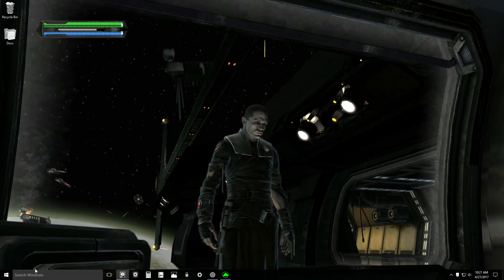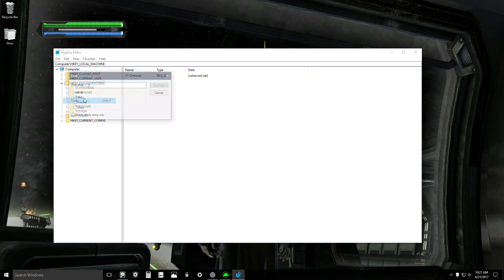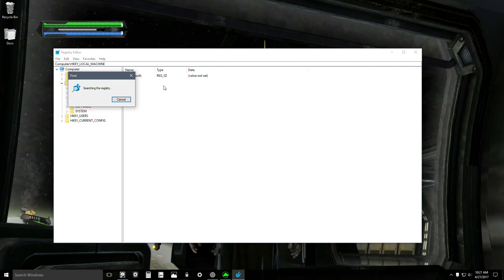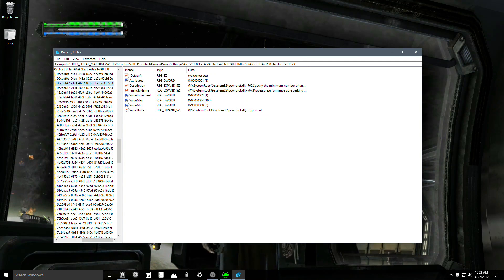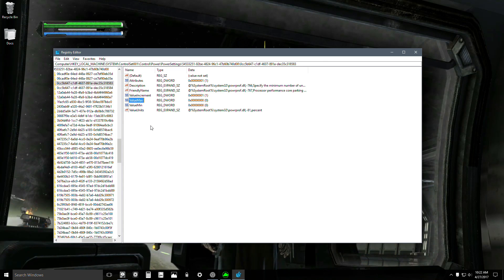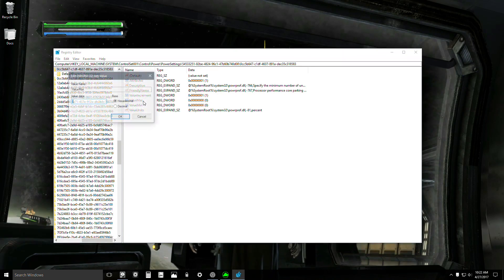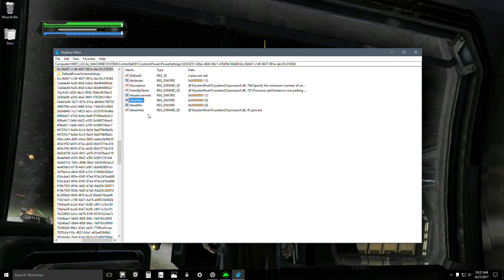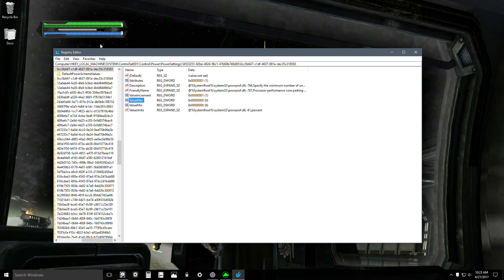How to turn off Core Parking in Windows 10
0cc5b647-c1df-4637-891a-dec35c318583

Copy and paste that into find. This will NOT increase temps. CPU will manage frequency and core usage like it is supposed to. You might pay a few cents more per month on electricity.